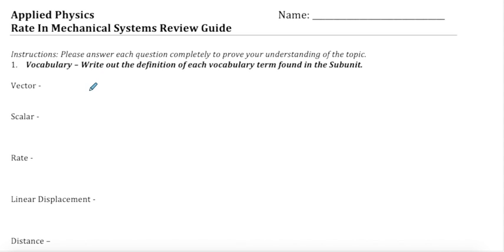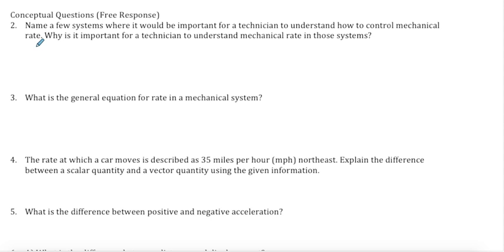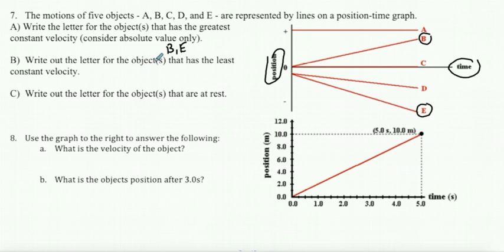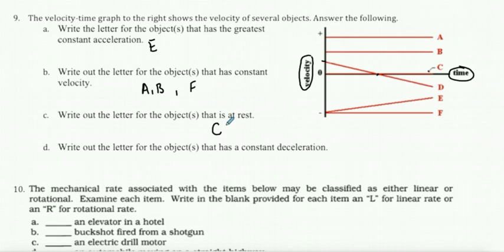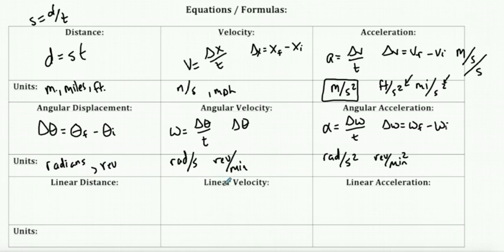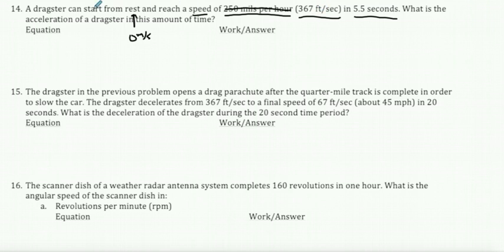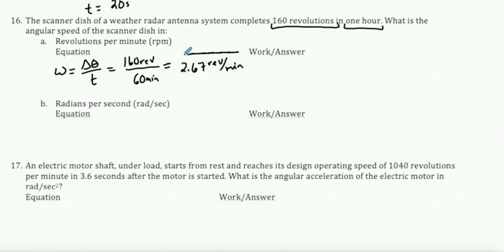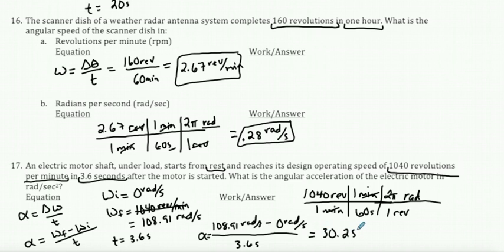Mechanical Rate Review - Velocity and Acceleration in Linear and Angular Systems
This video covers both linear and rotational rates. For the main idea, Rate in Mechanical Systems, it is necessary to calculate displacement, velocity, and acceleration for linear systems and rotational systems.